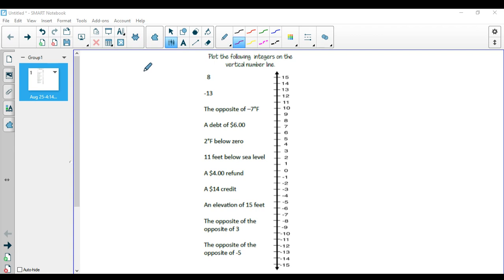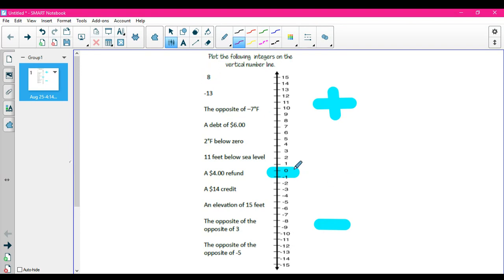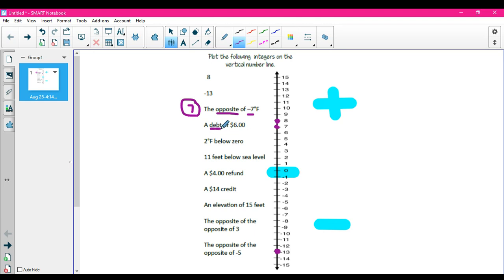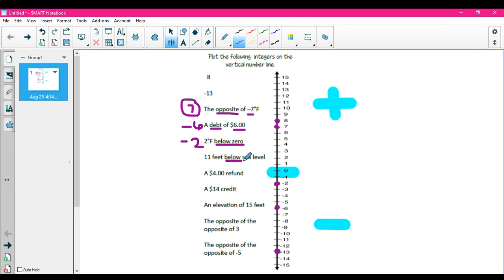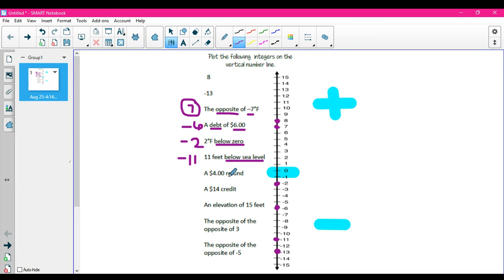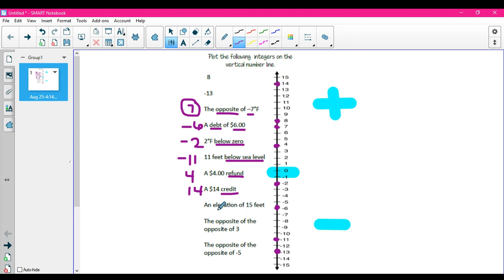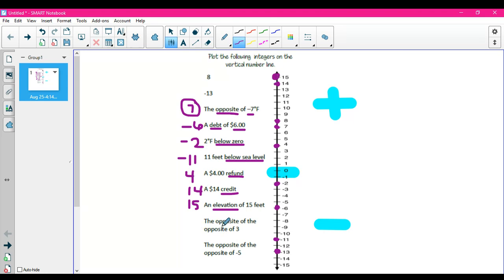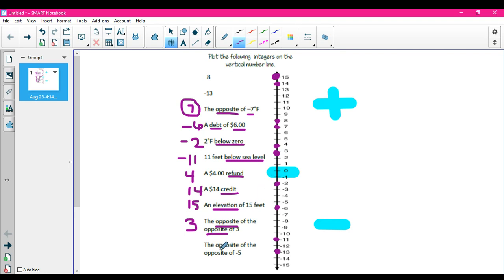Plotting Integer Situations on a Number Line